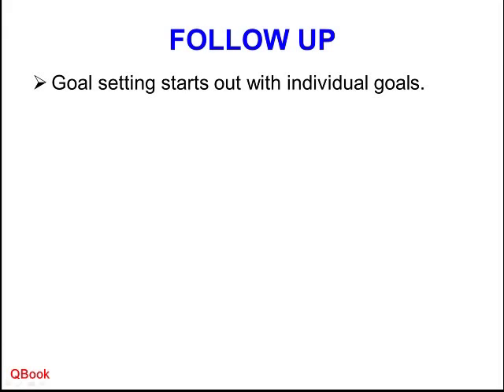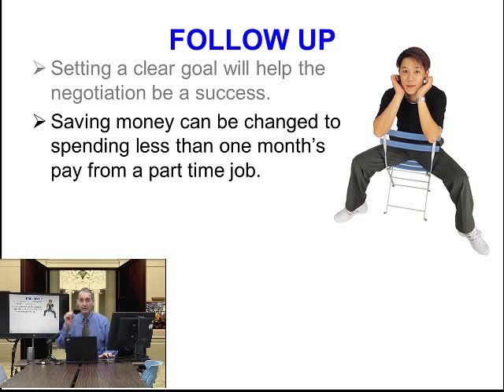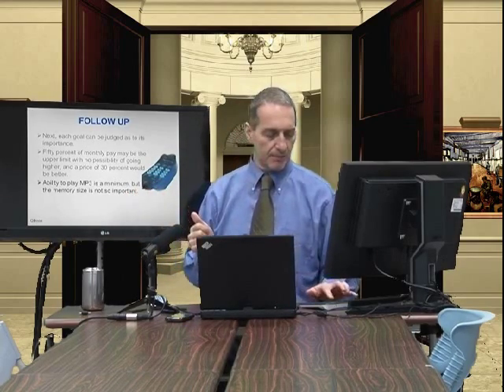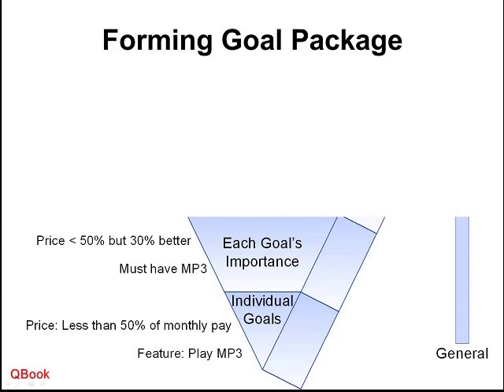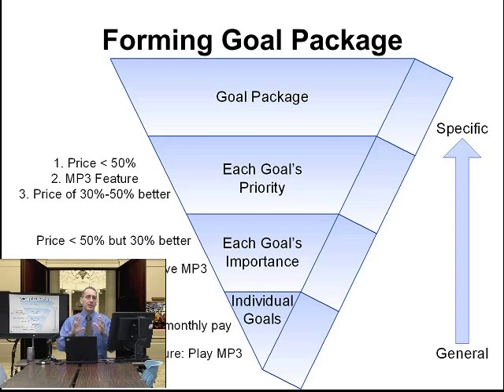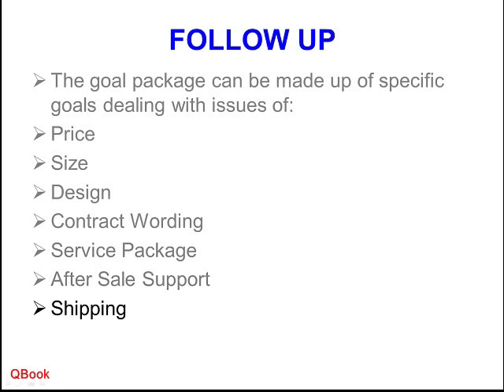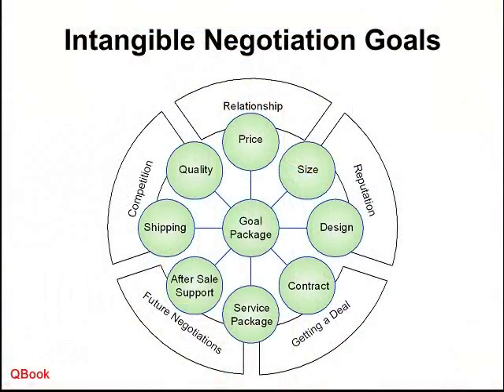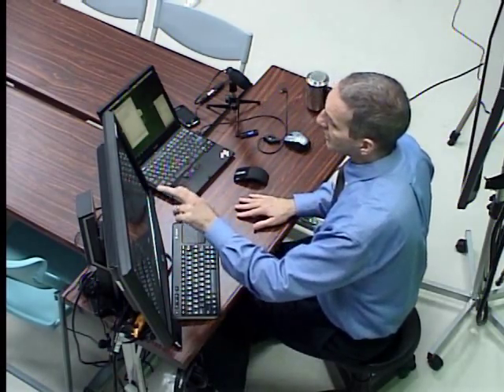Preparing Negotiation Goals 商業談判詳細資料 Follow Up Part 2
Part 2 Preparing Negotiation Goals